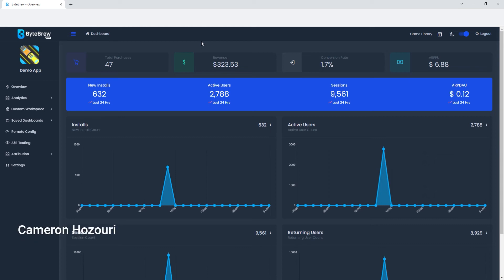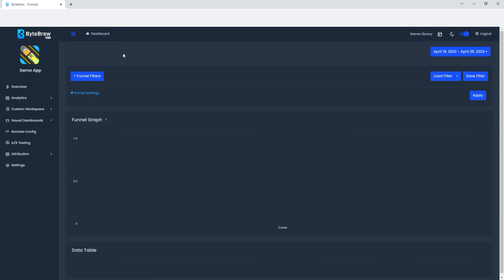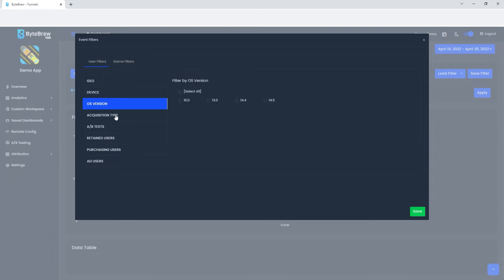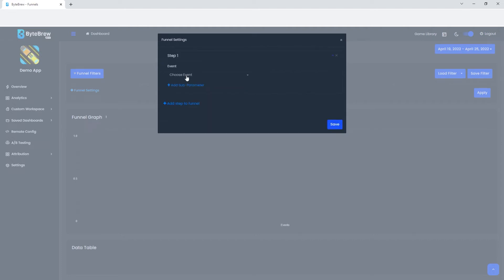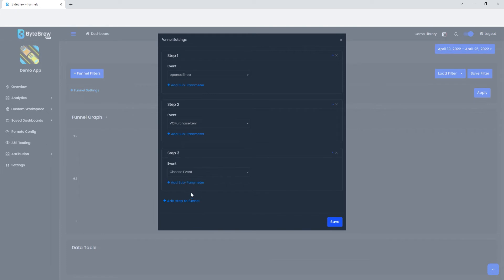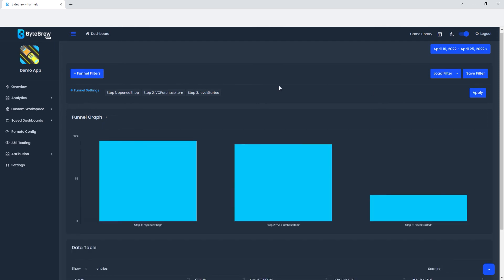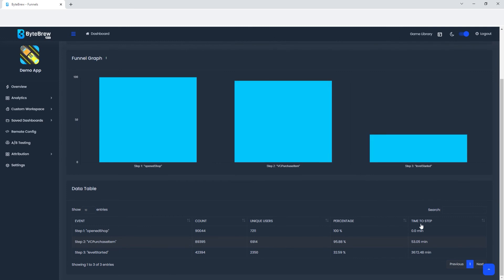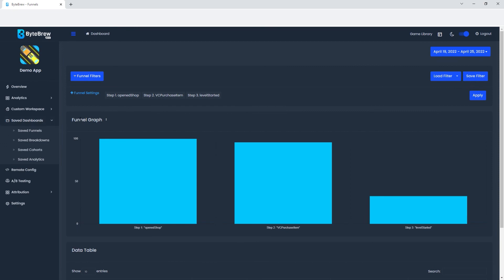How to build Funnels in Custom Workspace for your games! | ByteBrew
How to build Funnels in ByteBrew Custom Workspace Dashboard in your games in just 3 Minutes!

ByteBrew gives game developers everything they need to grow their games - 100% free!

ByteBrew is the free easy to integrate SDK that provides your game with Real-Time Analytic Tracking, Monetization Tracking, Player Progression tracking, Custom Analytics, Ad Attribution, ATT (App Tracking Transparency), Remote Configs, Push Notifications and A/B Testing in one centralized platform.